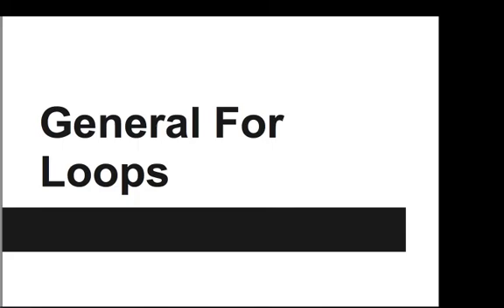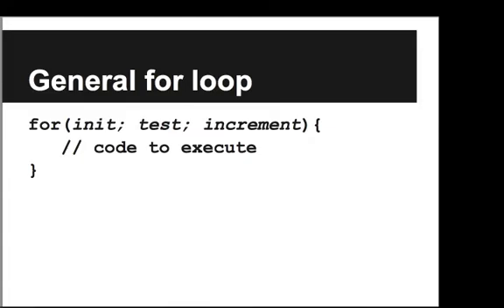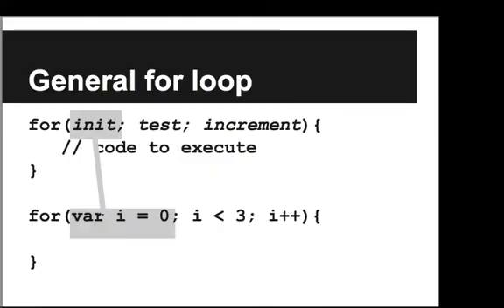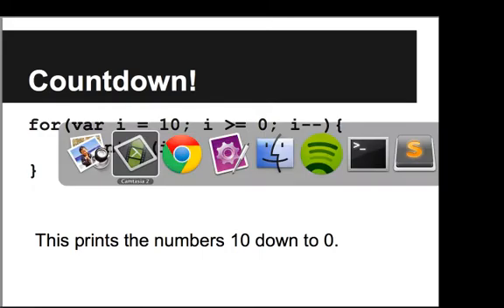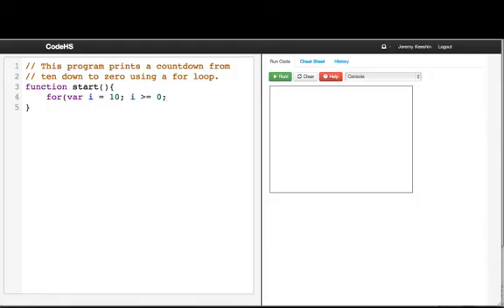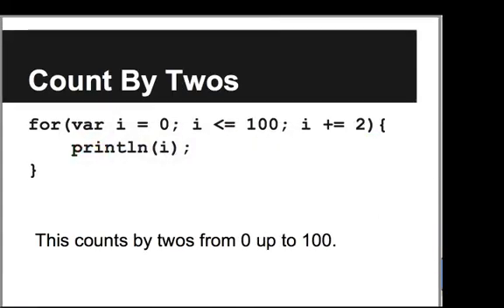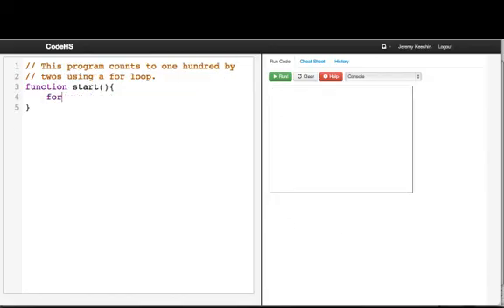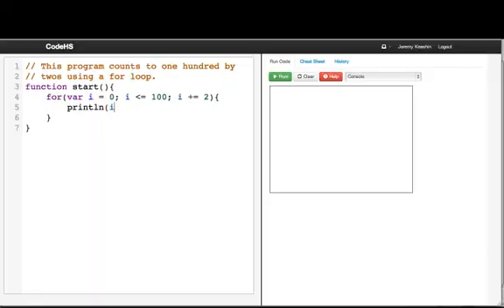General For Loops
In this video, we introduce the general form of a for loop, and use it to countdown from ten, and count to 100 by 2s.